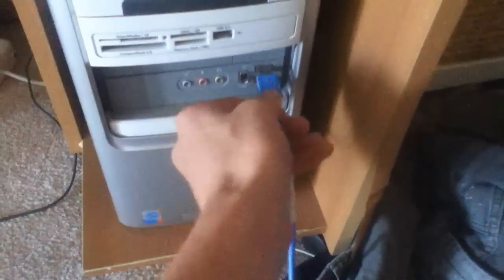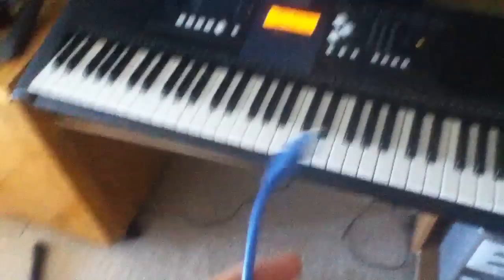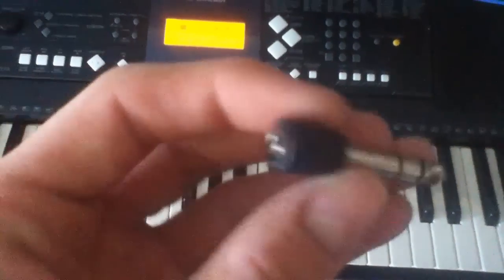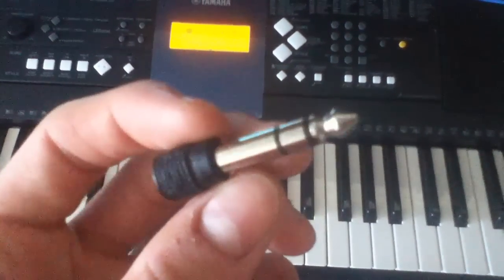How To Connect A USB Keyboard To Your Computer (Fl Studios) BUS (Yamaha PSR-E333)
Sorry Guys for the sh*t sound quality. It's just when i record it laggs just a bit (sound quality)

Song i play is - Tonight - Headhunterz  Wildstylez vs Noisecontrollers

Software I Used to record my screen - Camtasia 7

MY Keyboard - Yamaha PSR-E333

Running Fl Studios 9 (FTW!!)

need help post me message ill reply as soon as i can.

FOR ANY ONE WHO WANTS TO KNOW HOW TO PLAY MOST HARDSTYLE SONGS POST A COMMENT/MESSAGE I KNOW ALOT OF HARDSTYLE MELODIES MAINLY HEADHUNTERZ AND NOISECONTROLLERS.

HARDSTYLE NEVER DIES +++ WIN!!